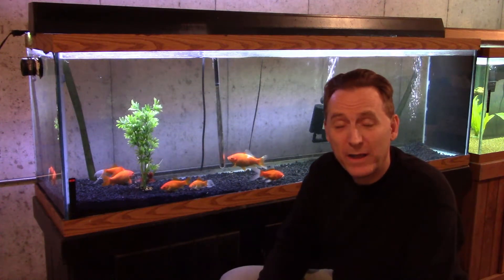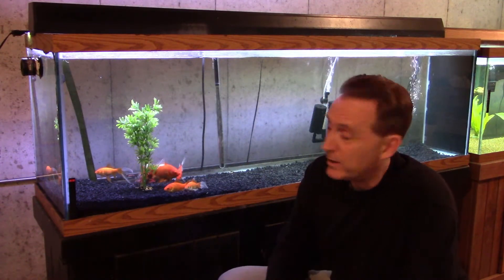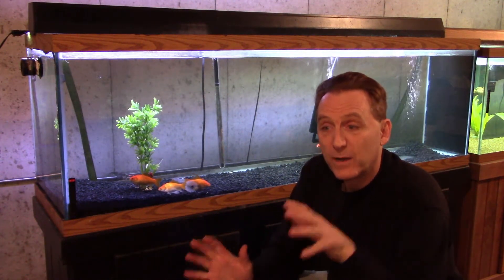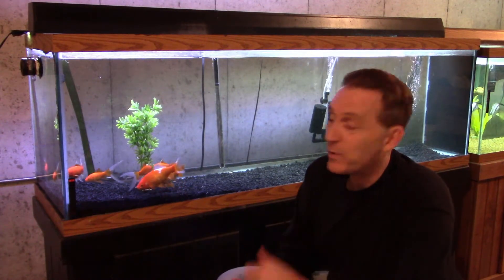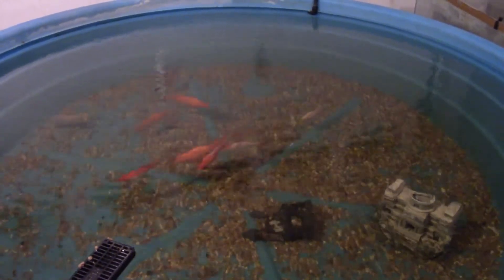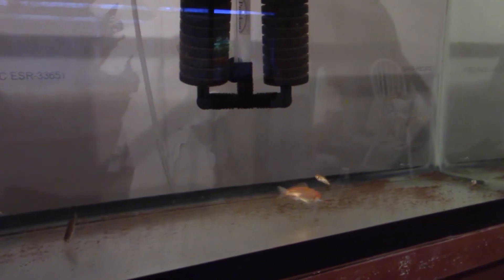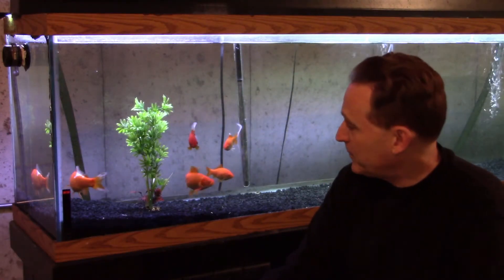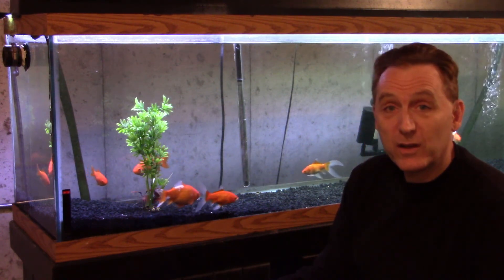An Update on all of my Goldfish!!!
I finally had some time to do a long overdue update on some of my fish.  For this update I chose the Goldfish.